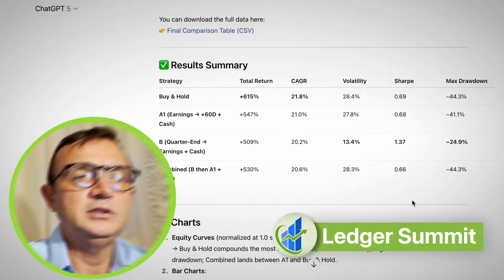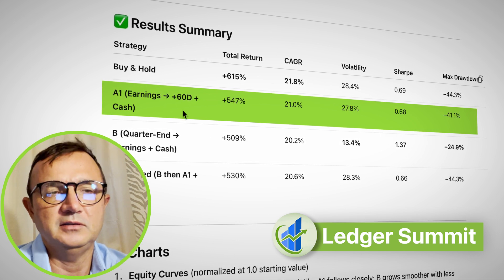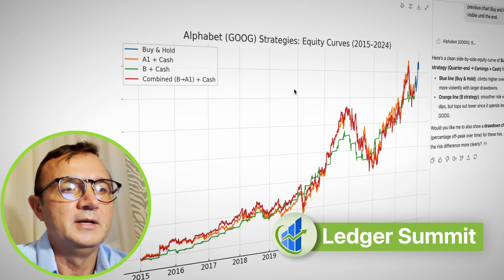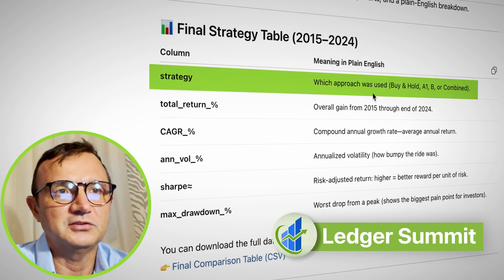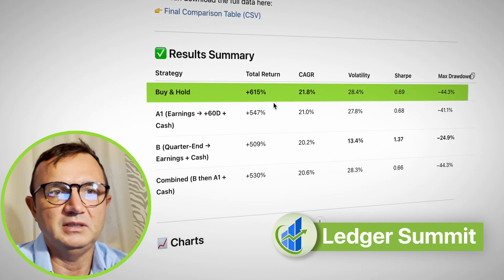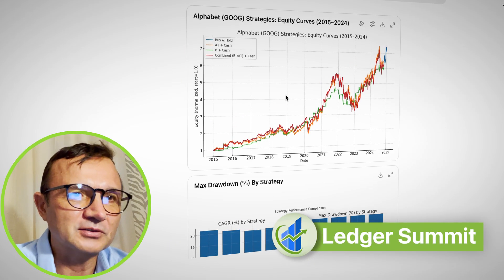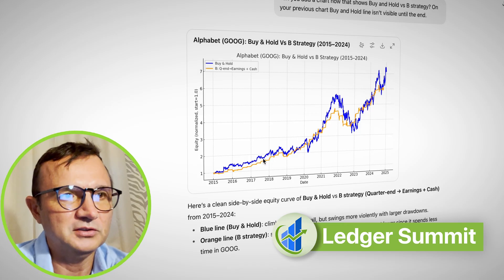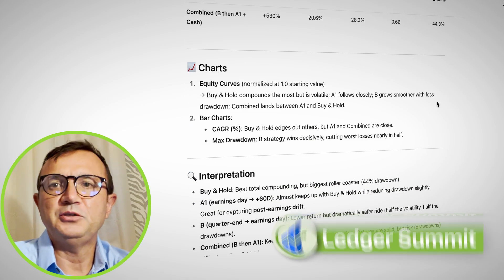Analyze Large Data Sets with AI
Can AI uncover hidden trading patterns in massive datasets?

In this video, we analyze 10 years of Google (GOOG) stock data with AI tools — testing buy & hold vs earnings-based strategies. See how artificial intelligence makes sense of big data and helps investors spot opportunities.

When Netflix was struggling to reduce customer churn, they turned to big data analytics. By analyzing massive user behavior patterns, they developed personalized recommendations — a move that not only improved user experience but also added over $1 billion a year in revenue. This is the power of analyzing large datasets effectively.

According to IBM, 90% of all the world’s data has been created in just the last two years, yet businesses only analyze a fraction of it. Organizations that leverage AI for big data analysis are reporting up to 60% faster insights and improved decision-making across industries.

Here’s what you’ll discover:

How AI handles massive Excel files and organizes them into clear tables and charts.

Strategy comparisons: buy-and-hold vs. short-term trades vs. hybrid strategies.

Risk analysis metrics explained simply: CAGR, volatility, Sharpe ratio, max drawdown.

How AI helps reduce “analysis paralysis” by turning complex data into plain English insights.

As data science pioneer W. Edwards Deming once said: “Without data, you’re just another person with an opinion.” AI makes it possible to act on facts, not guesswork.

If you want to apply AI-driven insights to your own financial or business data, and explore how you can integrate smarter analytics into your workflow.

Big data can feel overwhelming, but with the right tools — and AI doing the heavy lifting — you can uncover opportunities that traditional analysis would miss. Whether it’s finance, business, or operations, the future belongs to those who can turn data into decisions.

Time-Codes:
00:00 — Introduction: Using AI to analyze big data
00:14 — Setting up the dataset: 10 years of Google stock history
00:25 — Strategy A1: 60-day earnings-based investing
01:06 — Strategy A2: 10-year buy-and-hold benchmark
01:19 — Strategy B: 17-day quarter-end investing
01:46 — Combining A1 + B: A hybrid approach
02:31 — Comparing strategies on charts
02:45 — Key metrics explained: returns, volatility, Sharpe ratio, max drawdown
03:54 — Which strategy performs best over 10 years
05:04 — Why buy-and-hold remains the long-term winner
06:08 — Playing it safe with short-term strategies
06:27 — Final thoughts on AI analyzing large datasets